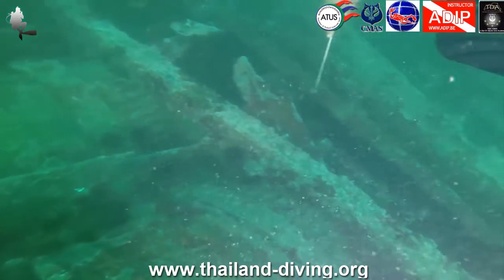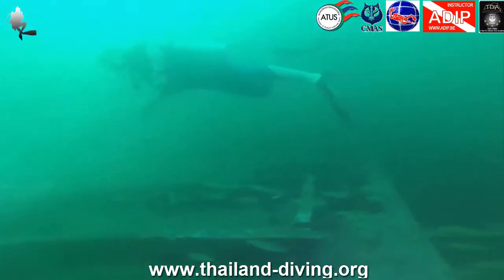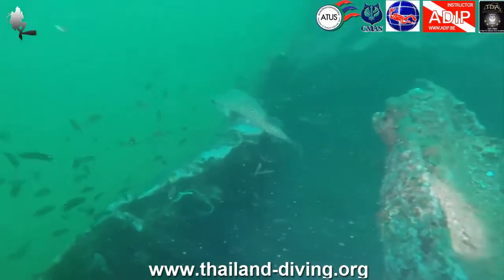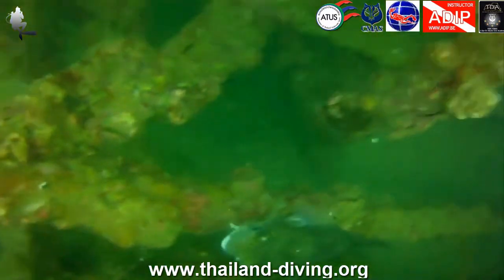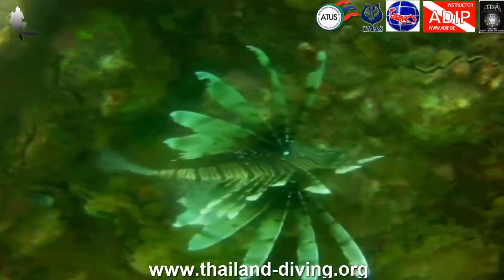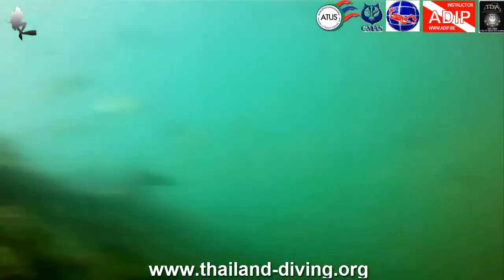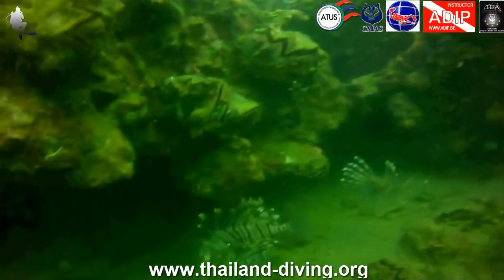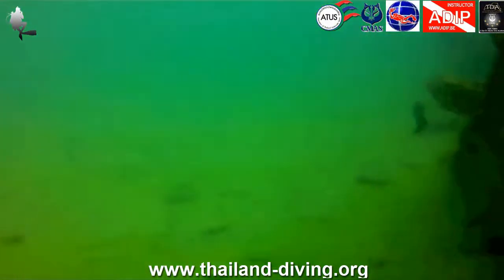🛳️Similan Islands Scuba Diving Cruise, The Boonsung Wreck, guide to the Similan Islands dive sites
🤿Thailanddiving 🛳️Similan Islands Scuba Diving Cruise, The Boonsung Wreck, guide to the Similan Islands dive sites in Thailand with 5*IDC Dive Academy Thailand Diving Asia Pattaya club
THE BOONSUNG WRECK, SIMILAN ISLANDS SITE GUIDE
The Boonsung Wreck is often described as "Fish Soup". The density of underwater fauna found here is often higher than at most dive sites in the Similan Islands. An old tin drilling ship, surrounded by sand for miles, provides perfect protection for thousands of juvenile fish. Schools of fish are huge and the variety of macro fauna is some of the best in Thailand. It has developed over the years into a real dive site and is part of the fascinating history of tin drilling in the Phuket and Khao Lak area.
BOONSUNG WRECK OVERVIEW
The Boonsung Wreck is located approximately 5km west of Bangsak Beach, north of Khao Lak. Being much closer to the mainland, visibility is generally poorer than in sites on the Similan Islands. However, the diversity of the underwater fauna makes it an exceptional dive site and not to be missed under any circumstances. Although it is not geographically located in the Similan Islands, it is often the last site visited on a cruise. The Boonsung Wreck is also a great day trip. Indeed, it is accessible by longtail in less than an hour from Khao Lak.
KEY POINTS

The wreck is a former tin drilling vessel owned by mining drilling company Boonsung. Legend has it that it sank because of a faulty toilet mechanism. After sinking in 1979, it was bombed by the Thai army, which found it too close to the surface. The 2004 tsunami also shattered it into several pieces. Its original structure is therefore currently completely unrecognizable. The years have transformed this artificial reef into a perfect host for the surrounding underwater fauna.

FOR BEGINNERS

With a depth of between 14 and 19m and very gentle currents, the Boonsung Wreck is perfect for beginners. You will still need to be very careful with your buoyancy and not touch anything at all. Rusty metal and the presence of numerous scorpion fish as well as lionfish can be sources of danger on this site. With a sandy bottom, it is one of the perfect sites for your last two dives of your Open Water course.

FOR EXPERIMENTS

Experienced divers will be able to appreciate the best macro fauna in the area. The great variety of colorful nudibranchs is reason enough to justify several dives! Also go in search of ghost pipefish, antennae or stone fish. Many morays are present on this site, in particular the small moray eel with the white eyes as well as its cousin, the much larger and rare zebra moray.

Cruise 3 days
3 days and 3 nights cruises for Koh Bon Islands and the Boon Sung wreck in Thailand

Cruise 3 days
3 days and 3 nights cruises for the Similan Islands, Koh Bon, KohTachai, Richelieu Rock and the Boon Sung wreck in Thailand

 🙈 BUT WHO IS THAT?
WELCOME TO THAILAND DIVING
Diving is our passion!
Since the year 2000, the date of our creation and establishment in Thailand, we have developed a concept of diving holidays, as well as diving cruises, in the land of the smile but also in the most beautiful diving spots of Southeast Asia.
We organize your stay since your arrival at the airport of the chosen destination and we take care of everything so that you make the most of your "diving" stay. All our guides speak French.
We organize stays of two people to ...
'' À la carte '' according to your expectations and your budget.
IN THAILAND
All dives course from beginner to instructor course
Diving in Asia, with the club thailand diving, everything is fun
Become a dive instructor: Instructor 1 *, 2 *and 3 *
Special Cruise Thailand in Koh Phi Phi, Koh Tao, Koh Chang, Phuket and similan
First Aid, The Emergency First Response "Primary Care" and (RCP) Secondary Care
-MORE INFO ABOUT OUR DIVES IN PATTAYA AND OUR STAYS AND / OR OUR CRUISES "DIVING" IN PHUKET, SIMILAN ISLANDS, KOH LIPE, ... AND SOUTHERN COUNTRY.
AND INDONESIA, MALAYSIA, PHILIPPINES ...